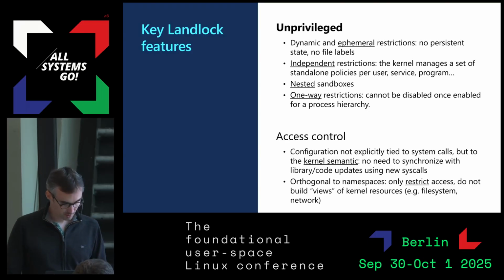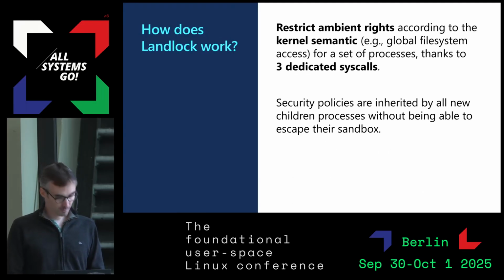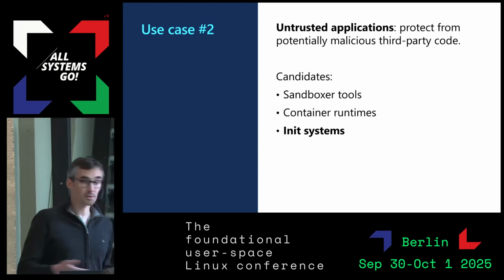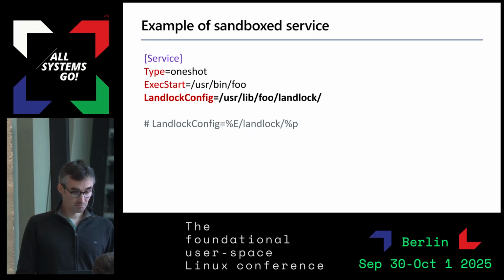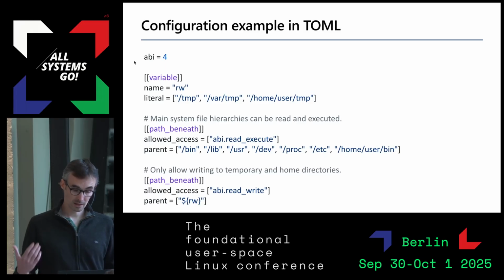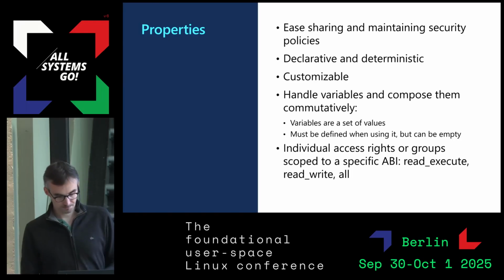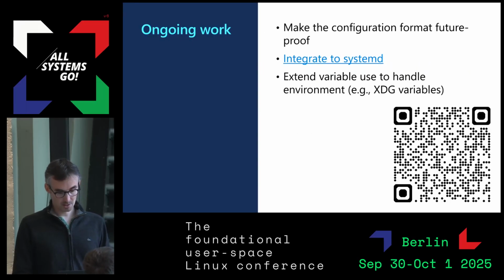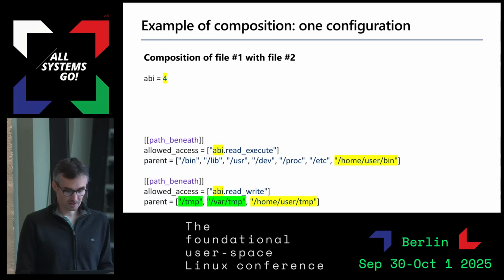Sandboxing services with Landlock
Landlock is an unprivileged kernel feature that enables all Linux users to sandbox their processes. Complementary to seccomp, developers can leverage Landlock to restrict their programs in a fine-grained way. While Landlock can be used by end users through sandboxer tools, there is currently no well-integrated solution to define security policies tailored to system services. Although AppArmor and seccomp security policies can already be tied to a system unit, we aim to provide a more dynamic, standalone, and unprivileged option with Landlock.

In this talk, we'll briefly explain what Landlock is and highlight its differences from other Linux security features (e.g., namespaces, seccomp, other LSMs). We'll then focus on the new configuration format we are designing for Landlock security policies, its characteristics, and how it could extend systemd units by taking into account runtime context (e.g., XDG variables).

Mickaël Salaün